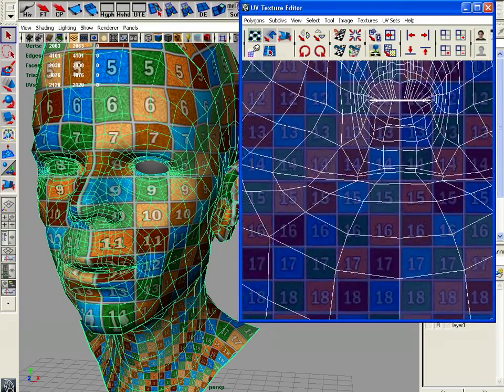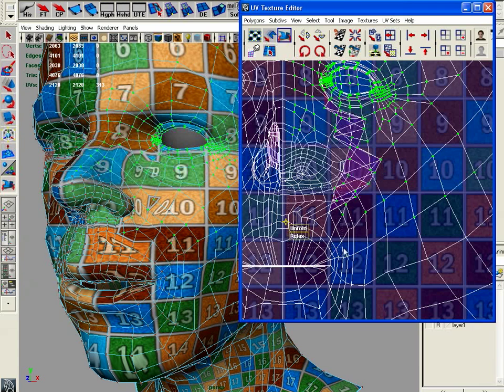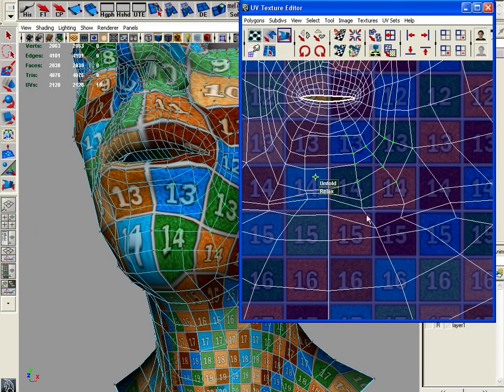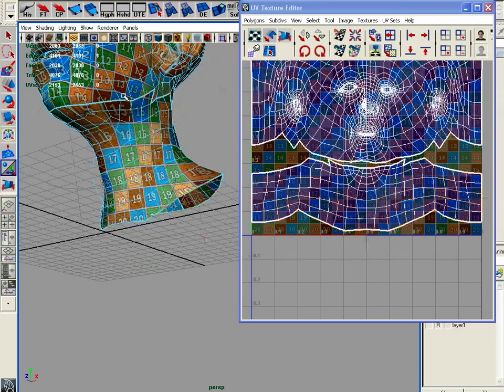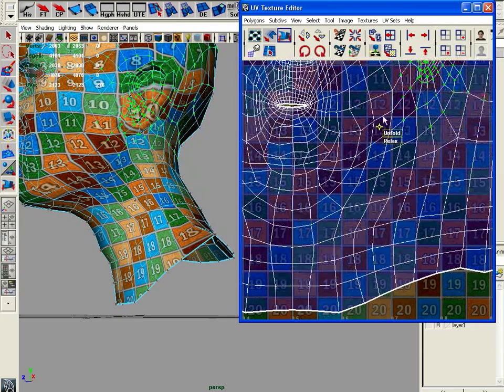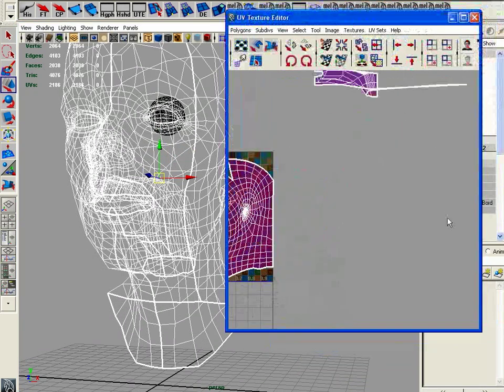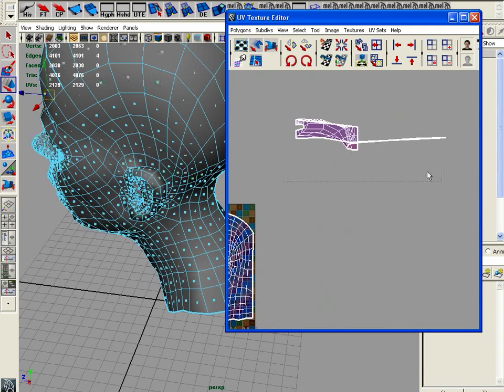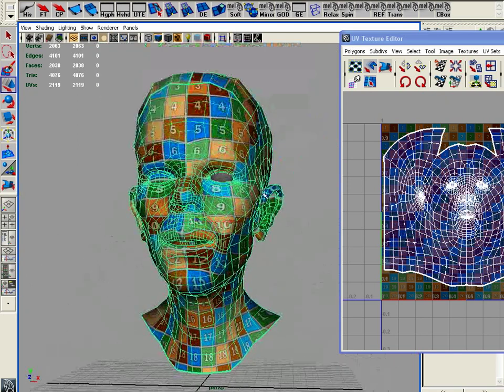The Groppi Project Part 14 - Head Texturing Uv Layout part 2